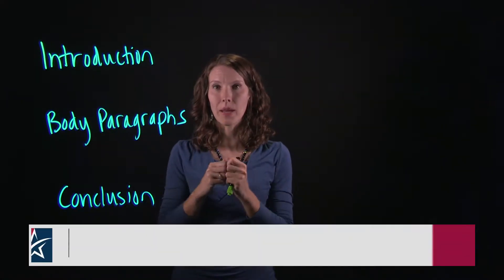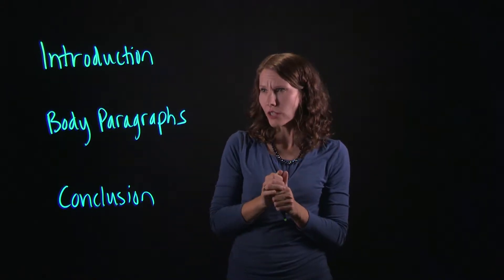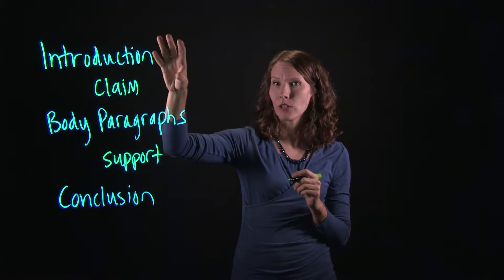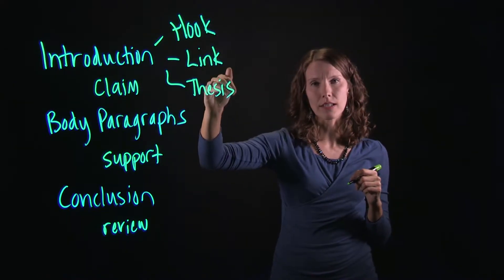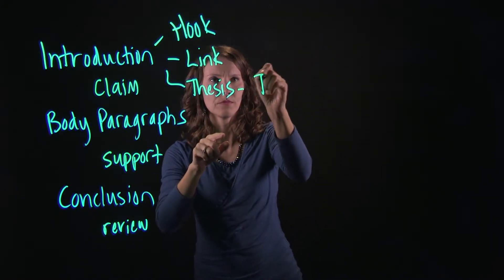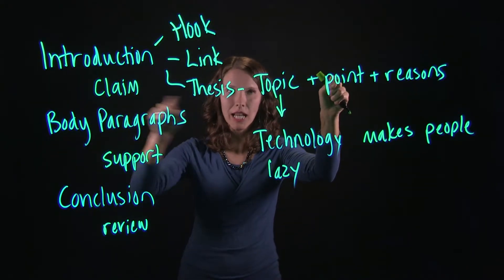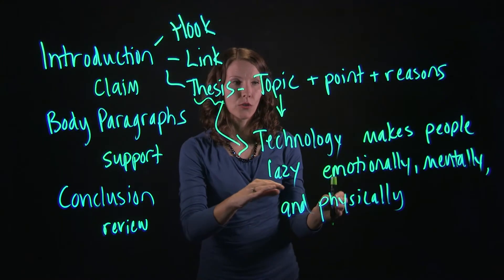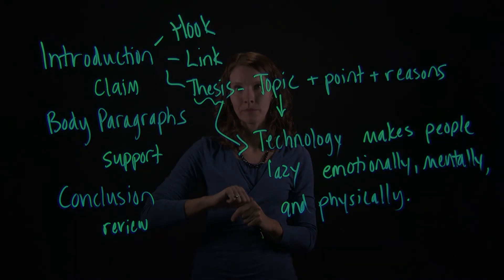Essay Writing Part 1: Introduction and Thesis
This is the first of 4 parts on writing an essay. It covers writing the introductory paragraph and focuses specifically on the thesis statement.